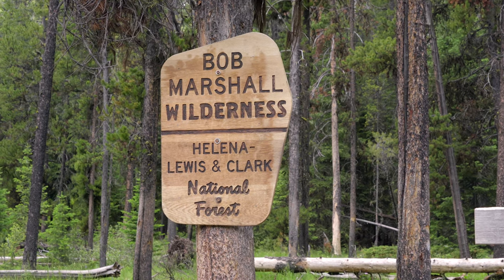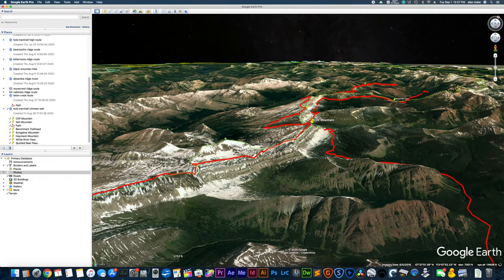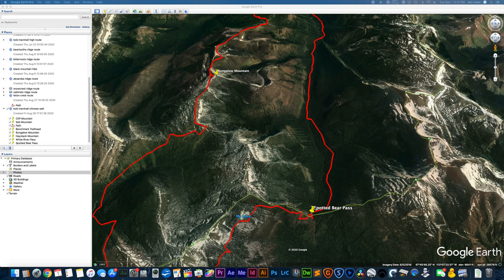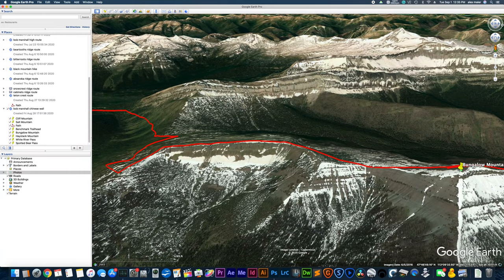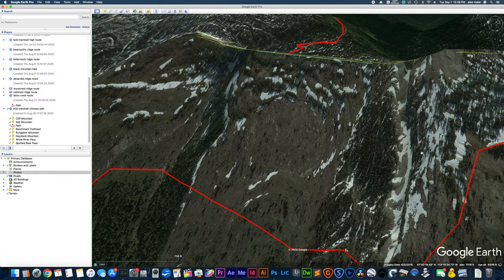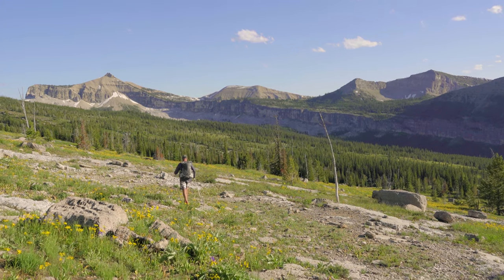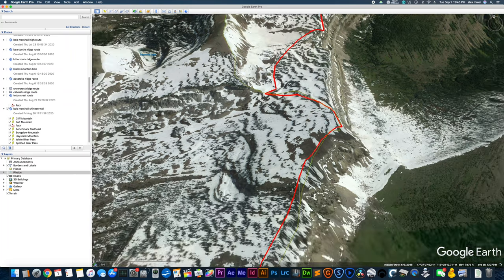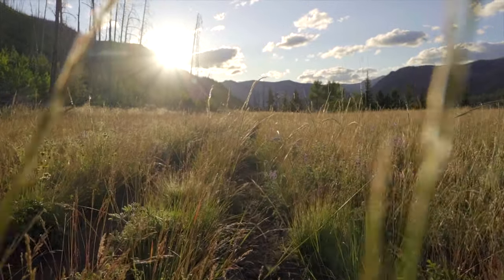Bob Marshall Wilderness - Chinese Wall route explained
The Chinese Wall is an anomalous feature in the Bob Marshall Wilderness in Montana. A 12 mile-long 1,000 foot tall escarpment jutting straight up out of the ground. This route first takes you under the wall on the Continental Divide Trail, then back along the top of the wall completely off-trail. You'll be route-finding on top of the Chinese Wall and navigating around cliffs that break up the ridge. Below the wall you'll be rewarded with towering cliffs and above it you'll have about two days of massive 360 degree views.